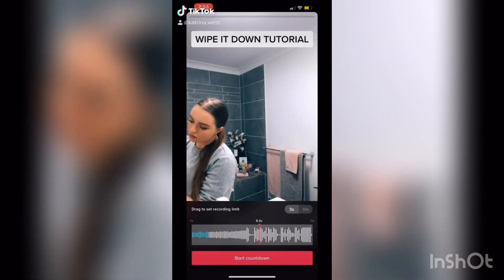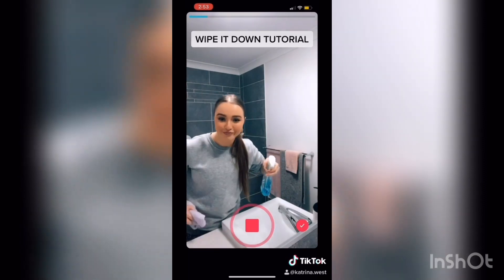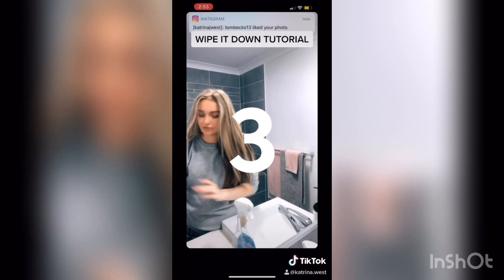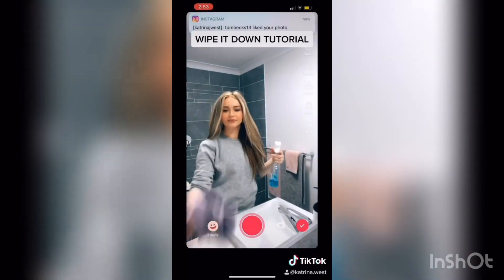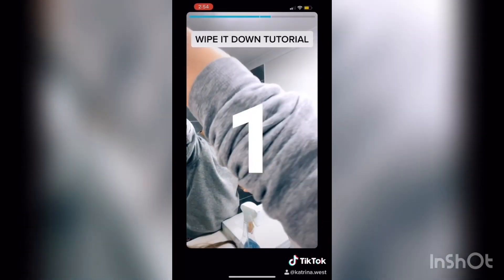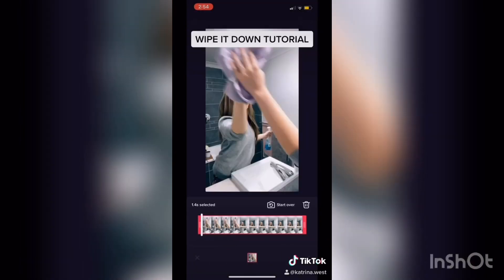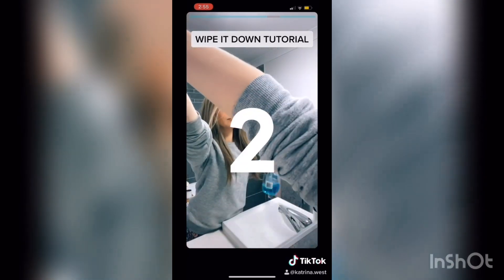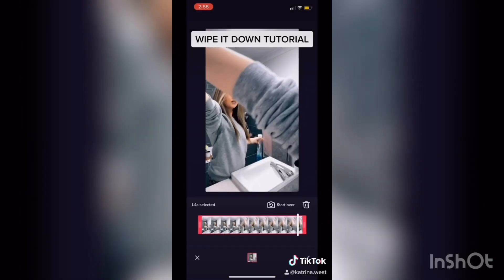TIKTOK WIPE IT DOWN TUTORIAL 🧼 MAY 2020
Hey guys! Here’s my rough tutorial for how to do the ‘Wipe It Down’ video! Head to my account @katrina.west to see how my Regina George video turned out! Xx